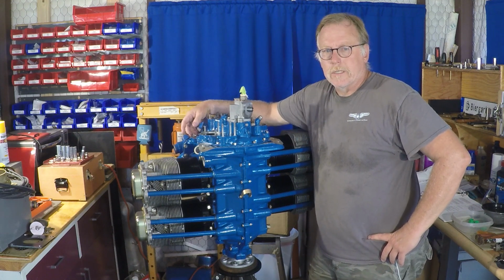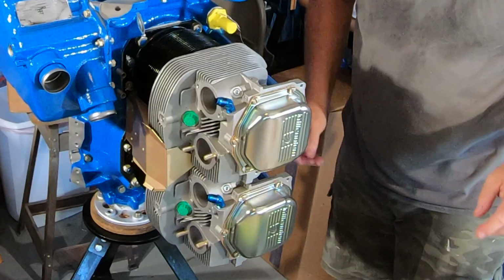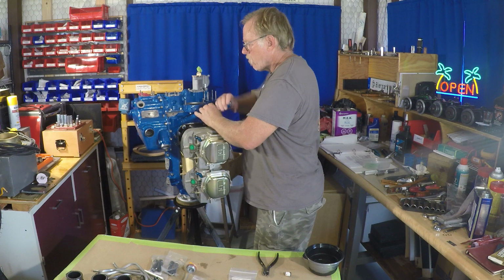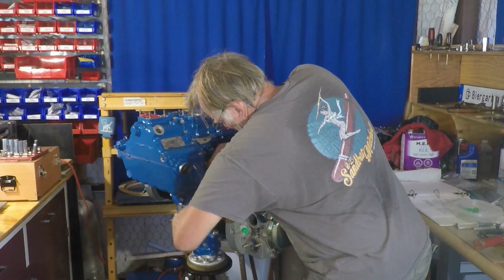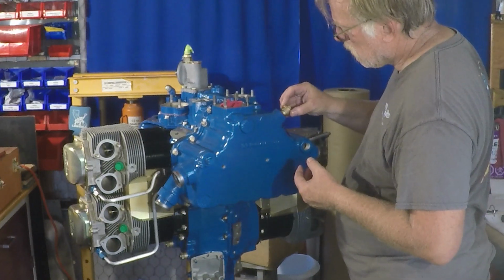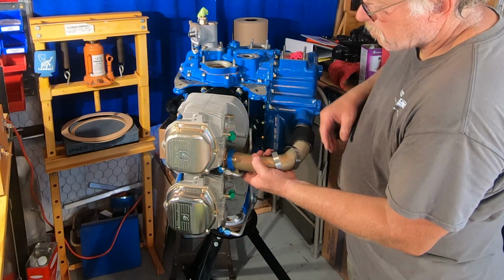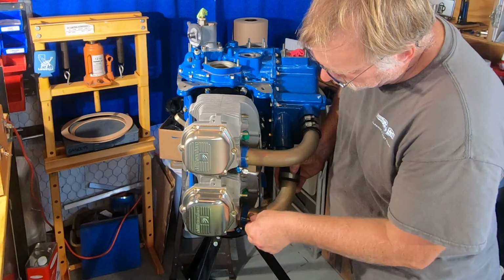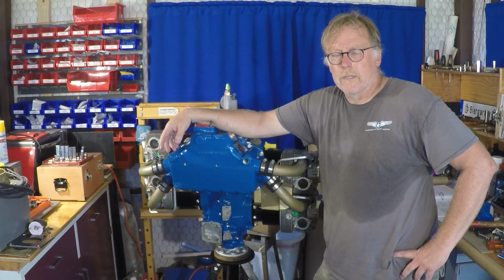360 Engine E15 - Engine Complete!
Bill finishes up the Lycoming O360 overhaul. In this episode Bill gets the final bits installed!

A Lycoming O360 full certified overhaul and custom build.

If you want to crack open your wallet that would be great!

Q.  Can I send you something?
A.  Sure, thanks in advance.  All letters / packages / business solicitation  can be sent to me at my business address here:

Bill Goebel
c/o HangaRatz
Decatur, TX
76234
           USA